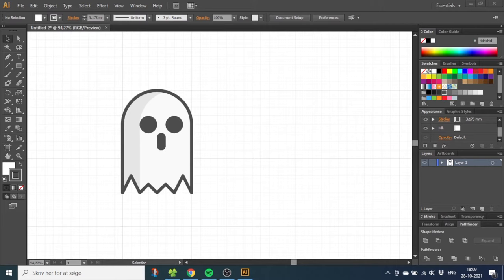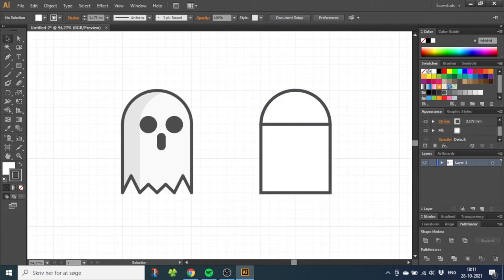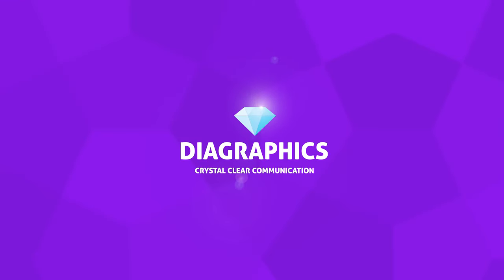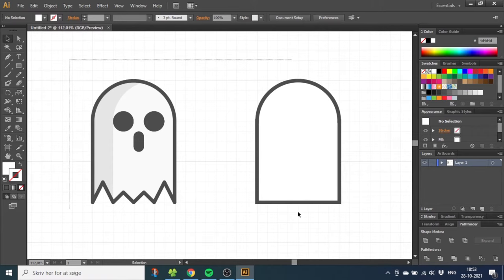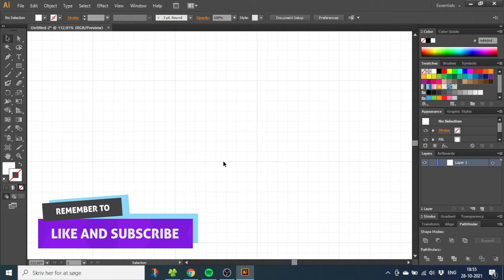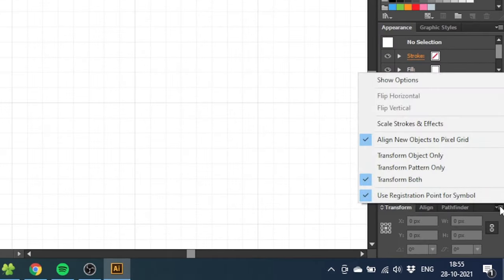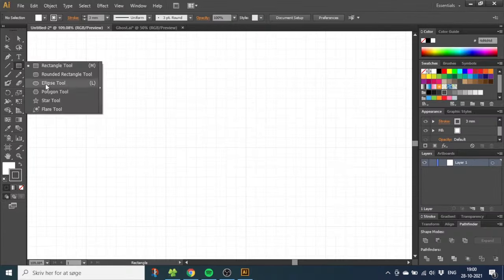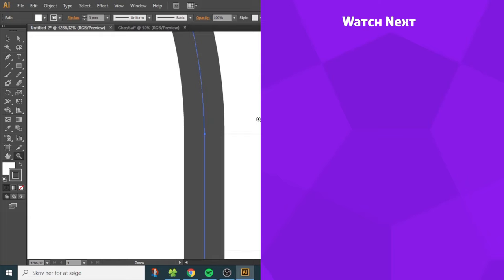How To Fix When Snap To Grid Is Inaccurate/Unprecise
Are you frustrated with inaccurate snap-to-grid settings in Adobe Illustrator? Don't worry, we've got you covered with this easy tutorial on how to fix when snap to grid is inaccurate/unprecise! These expert tips and tricks will have you designing with precision and accuracy in no time. Don't let a glitchy grid slow you down - watch now and get ready to take your design game to the next level!